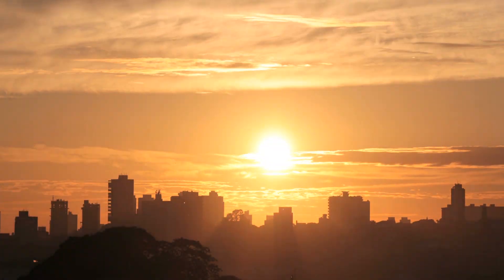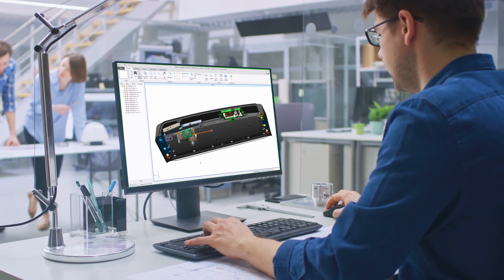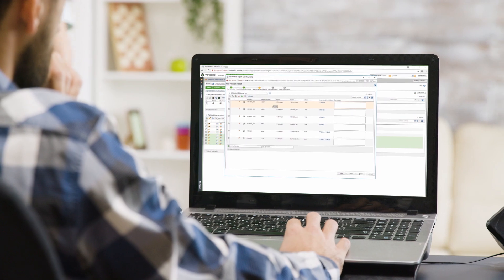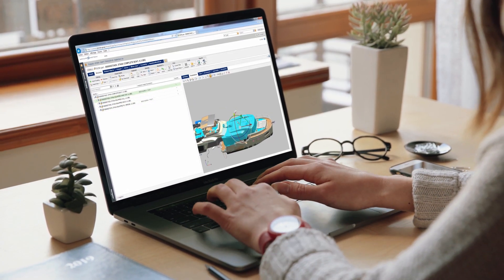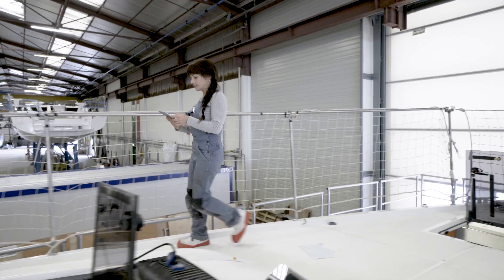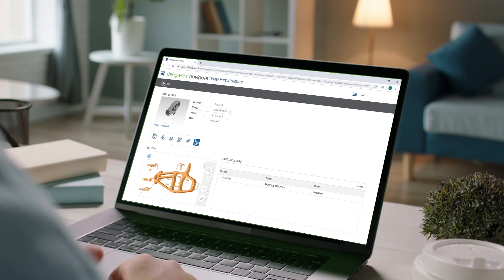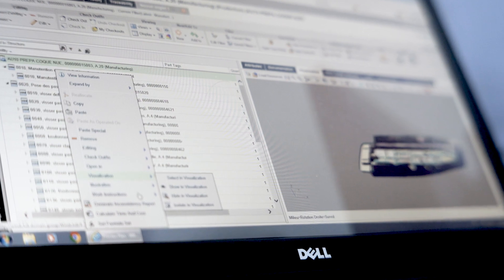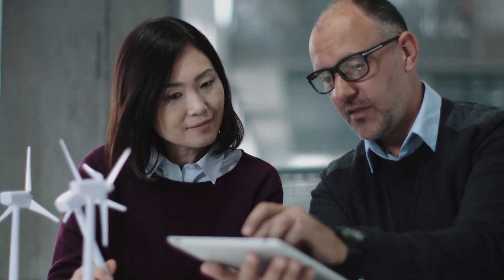PLM is the Foundation for the Product Digital Thread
Product Lifecycle Management (PLM) is strategic software that enables geographically dispersed, multi-disciplinary teams to collaborate with partners and customers as an ecosystem, with trusted up to date product information.

A digital thread ensures accurate, up-to-date product data is accessible, reliable, timely, actionable, and delivered in context to stakeholders across the value chain.

Windchill is elevating how product development gets done with easy, secure data access, quality-focused processes, and a data-driven approach to manufacturing.